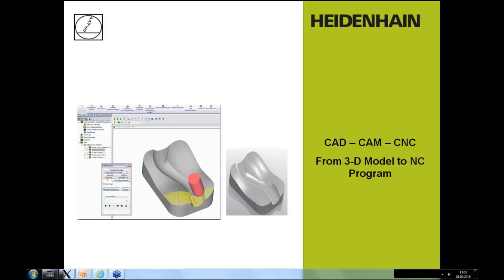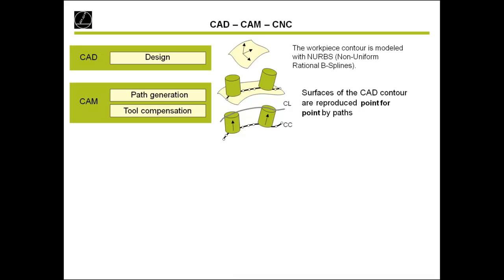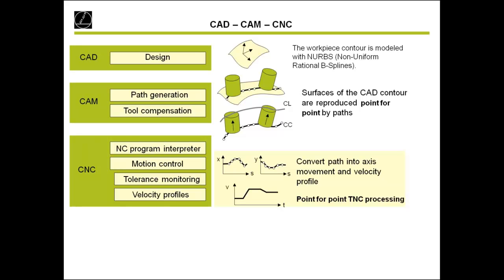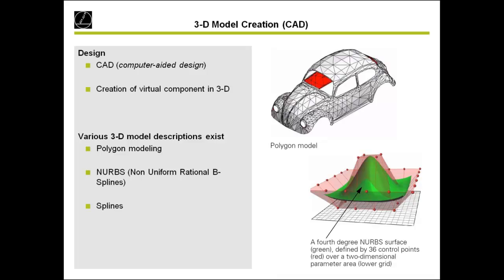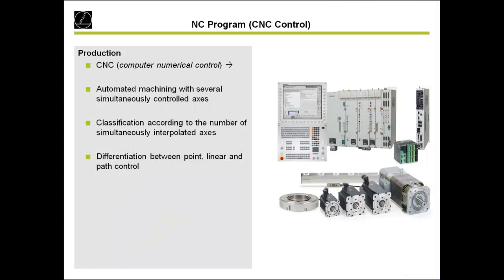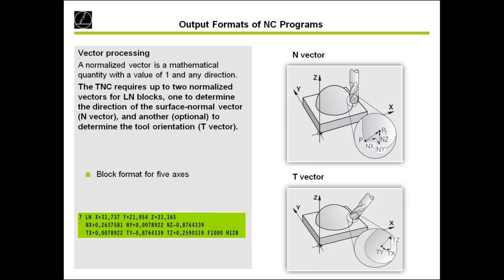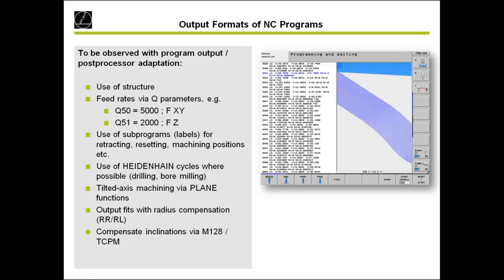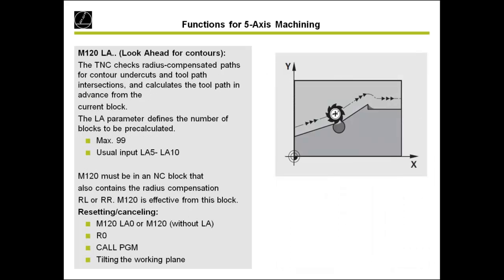Heidenhain | TNC | CAM Generated Programs for HEIDENHAIN TNC Controls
This webinar will address the capabilities of TNC controls in the field of CAD / CAM programming. A special attention will be paid to the NC program output and functions for 5-axis milling.